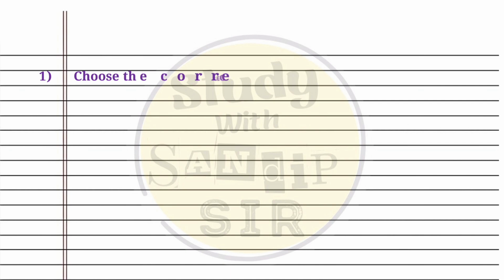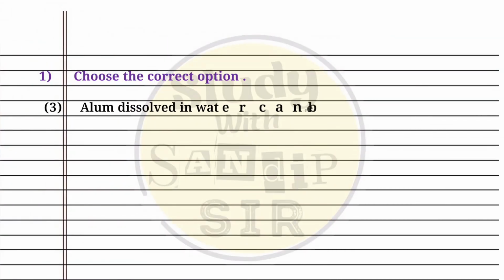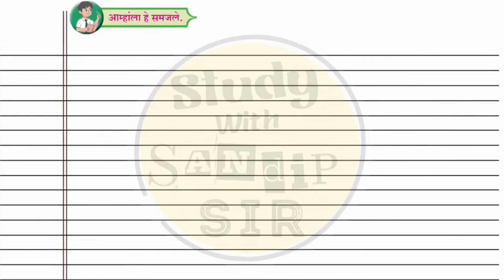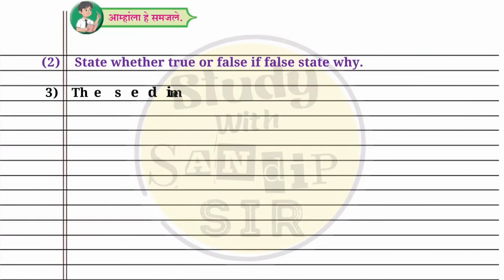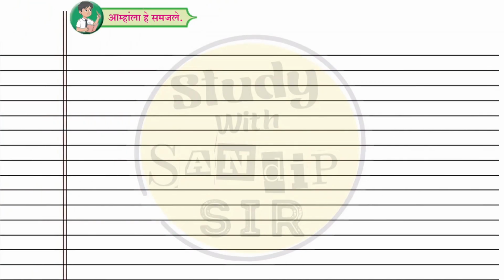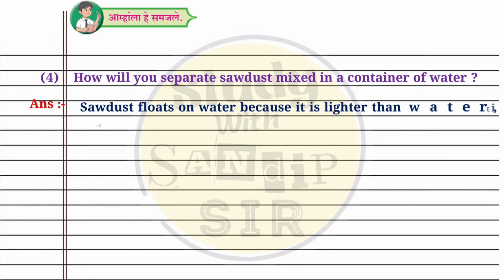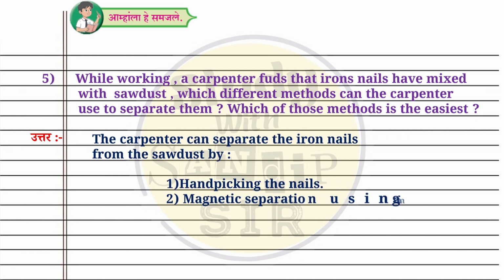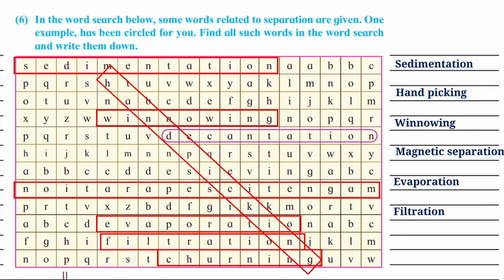Class 6 Science | Chapter 3 – Let's Separate the Components | Exercise | New Syllabus | Maharashtra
In this video, you'll learn the complete exercise of Class 6 Science Chapter 3 – Let's Separate the Components based on the new syllabus. Every question is explained in a simple and easy-to-understand way, making it helpful for school exams, homework, and revision.

✅ Chapter 3 Exercise Solutions
✅ New Syllabus (Maharashtra Board)
✅ Simple Marathi Explanation
✅ Important Questions & Answers
✅ Best for Exam Preparation